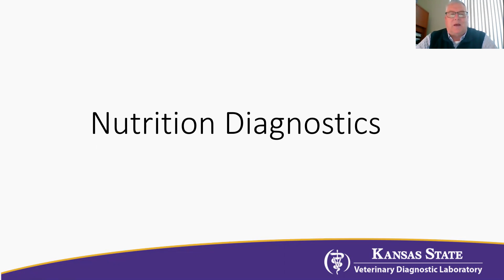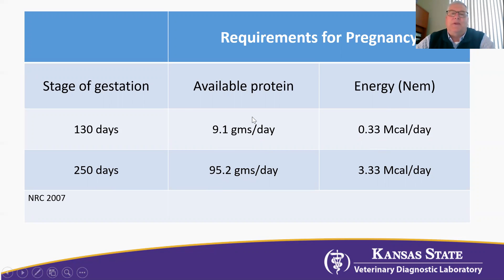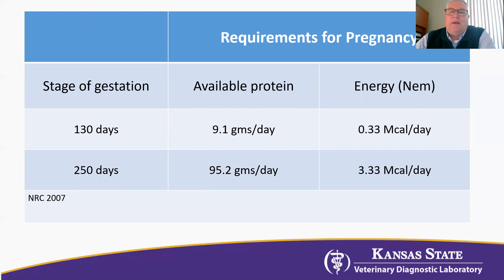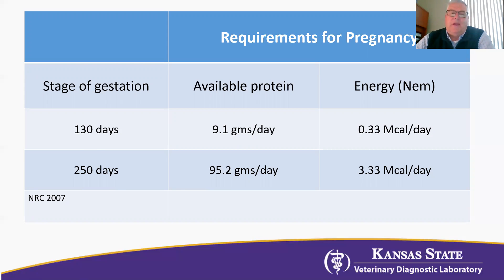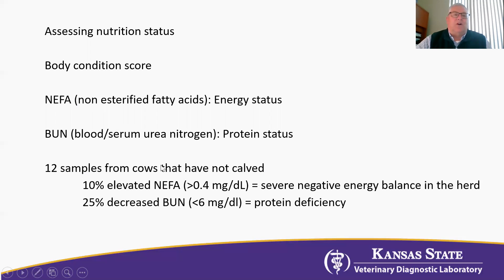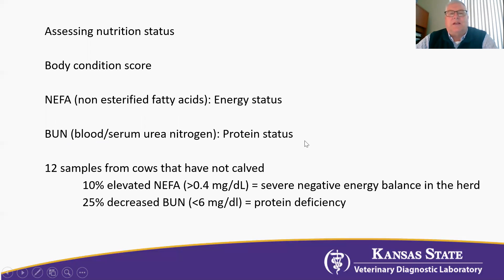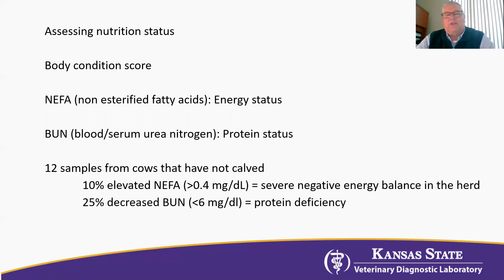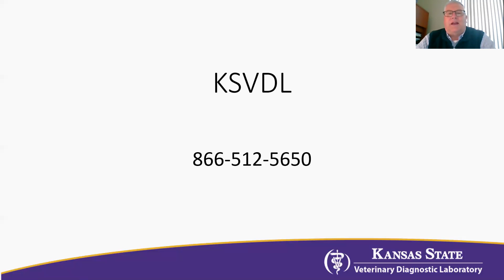Nutritional Diagnostics for Cow/Calf Herds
What are the metabolic demands during pregnancy for cows and how to assess nutrition status from Dr. Gregg Hanzlicek.